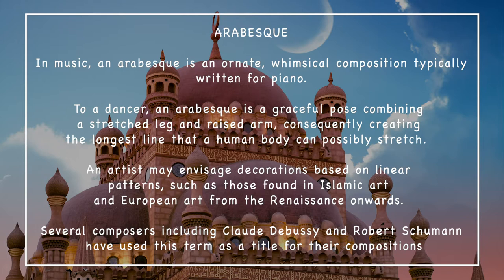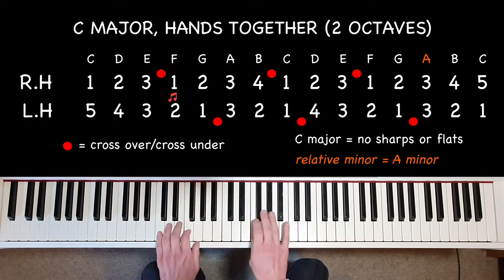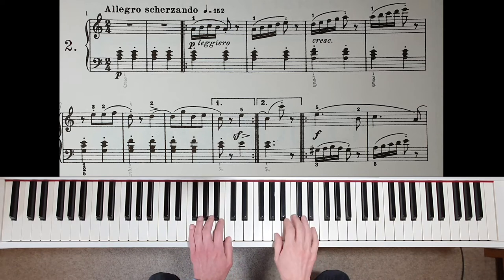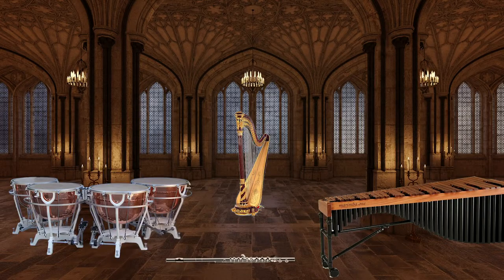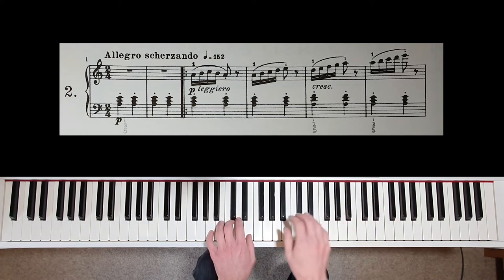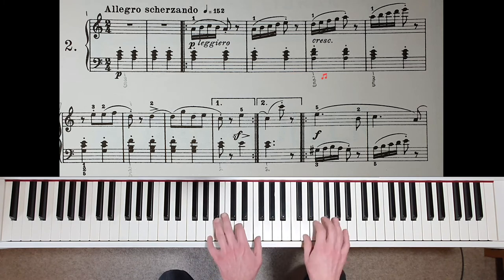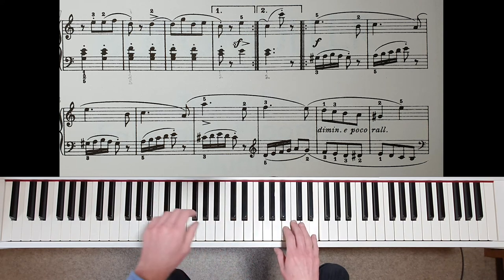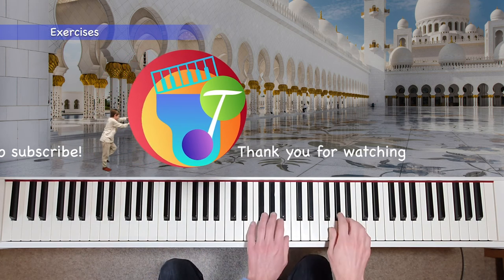Arabesque, Op. 100, No. 2 Friedrich Burgmüller & Tutorial (The Tapiola Piano School)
The Tapiola Piano School presents Friedrich Burgmüller's Arabesque, Op. 100, No 2, performed by Rudi Eastwood. The video includes a tutorial and useful practice tips.

The Arabesque is the second piece from Burgmüller's Easy and Progressive Etudes of 1725 (Amazon UK)
(Amazon US)